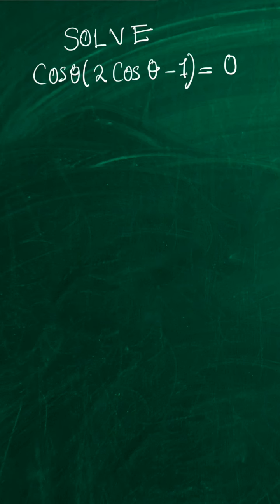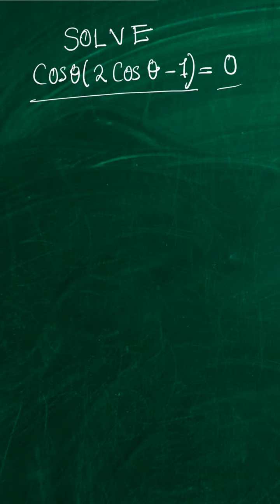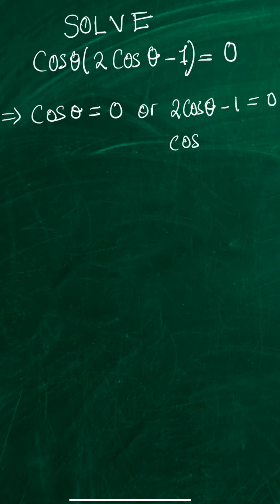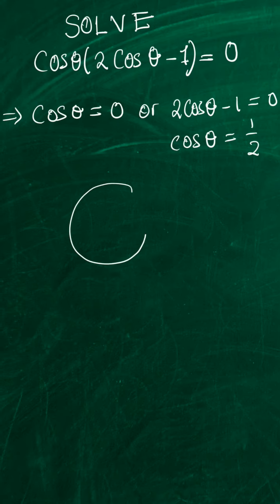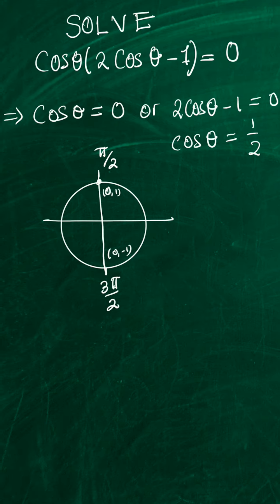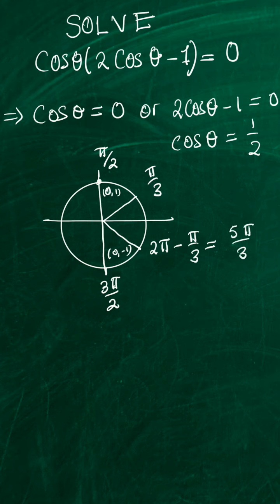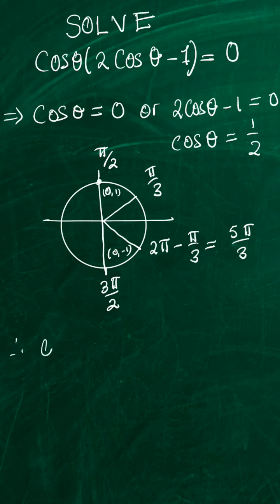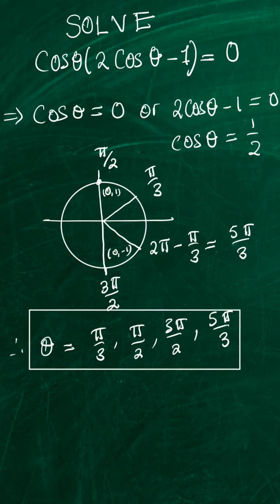Solve cosθ(2cosθ − 1)=0. This Question is normally trap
In this video we solve the trig equation

              cosθ(2cosθ−1)=0 on [0,2π).

We use the factored form + zero-product property to split it into two simple equations:
1. cosθ=0
2. 2cosθ−1=0⇒cosθ=1/2
Then we find all solutions on the interval
[0,2π) (unit circle).